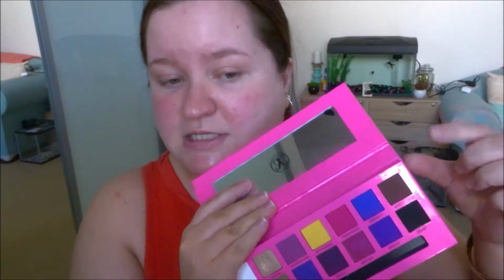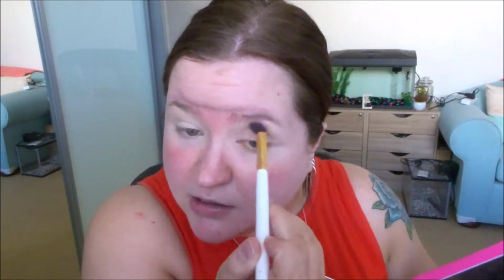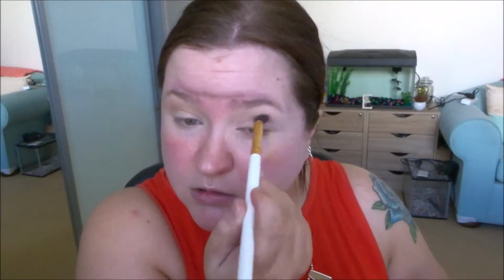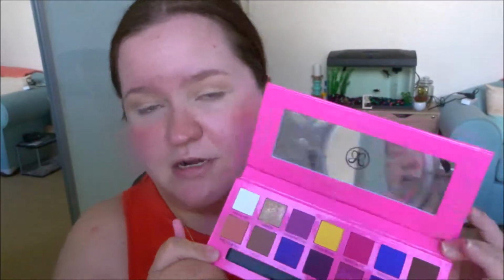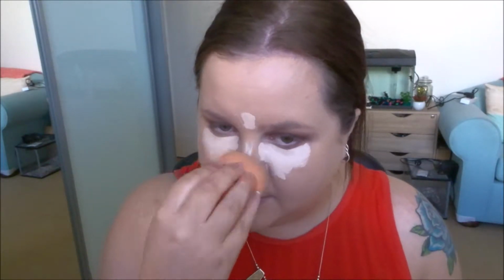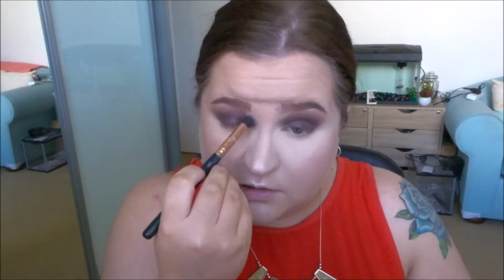Makeup Tutorial | Chocolate Brown Smoky Eye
EVERYTHING YOU NEED TO KNOW IS RIGHT HERE:

PRODUCTS I USED:
M.A.C Paintpot - Soft ochre
ABH X Alyssa Edwards Palette
Maybelline Fit Me Matte + Poreless Foundation - 220
Maybelline Fit Me Concealer - 15 fair (old shade)
Rimmel Brow This Way Brow Kit - Medium Brown
Maybelline Matte Maker Powder - Fair Beige
Maybelline Fit Me Powder - 220
Nars Bronzer - Laguna
Essence Viva Brazil Blush - I love Brazil 1
Becca Champagne Pop
Australis Eyeliner - Star Bright
Oxx Studio Mascara
Nars Climax Mascara
Oxx Volumising Mascara
e.l.f Matte Lip Colour - Praline
Maybelline Lipstick - Purely Nude